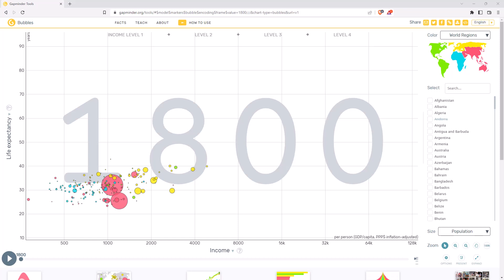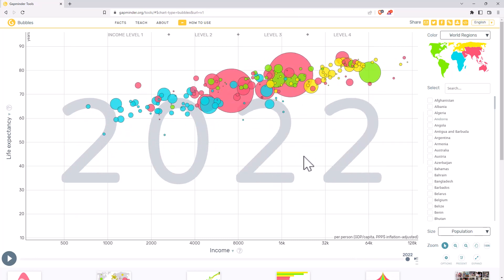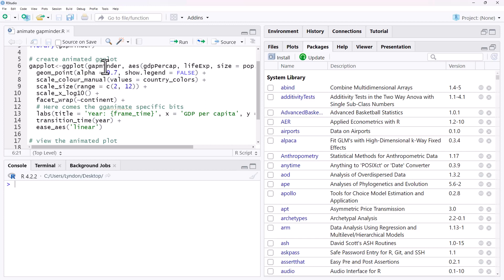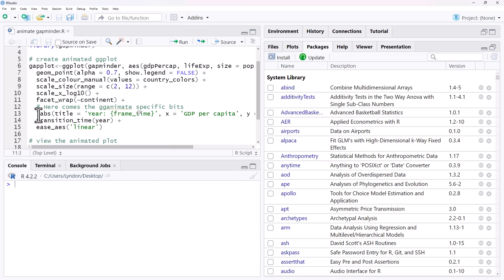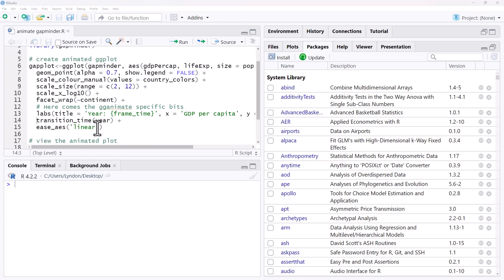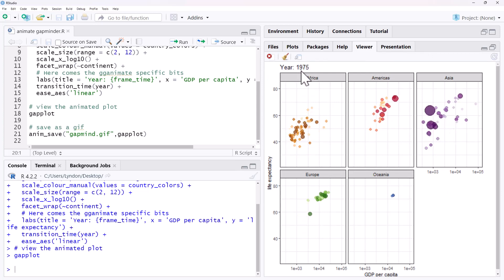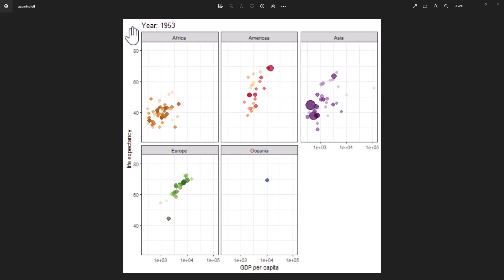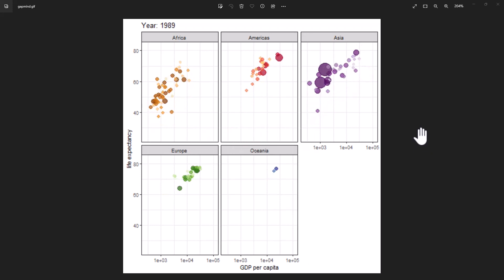Animating ggplots in R with gganimate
The gganimate package lets you add animation to your ggplots in R. In this video I demonstrate how to recreate animated bubble plots like the site and how to save them as gif files that you can use in publications, websites, presentations, and on social media (they are particularly popular on LinkedIn).